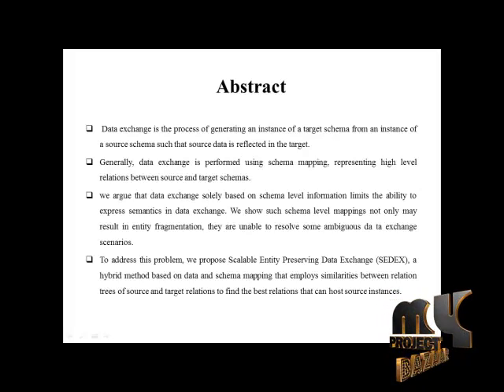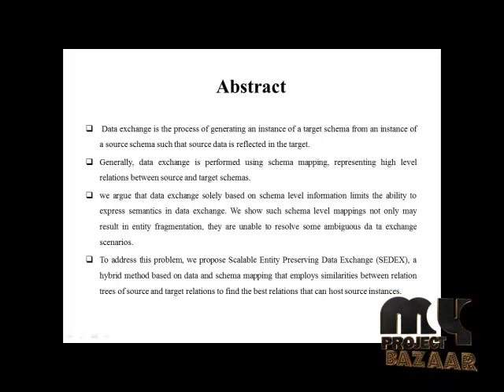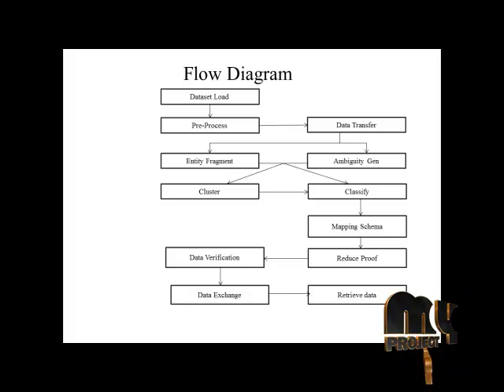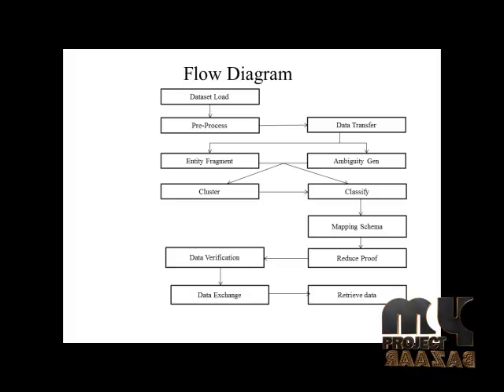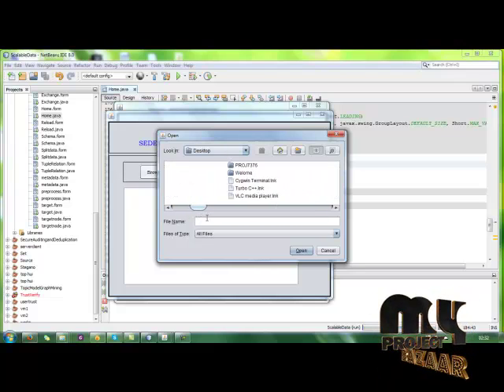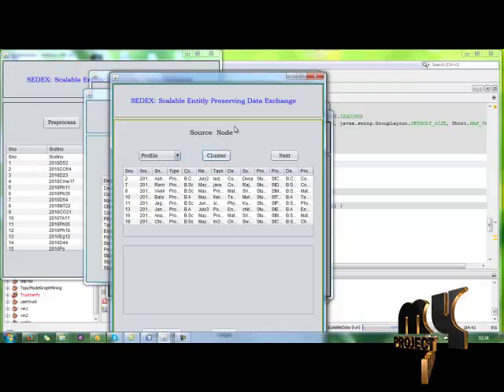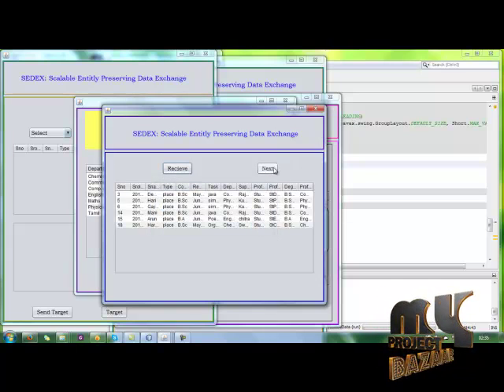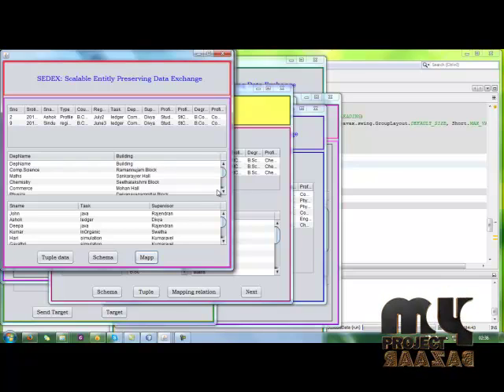SEDEX: Scalable Entity Preserving Data Exchange | Final Year Projects 2016 - 2017